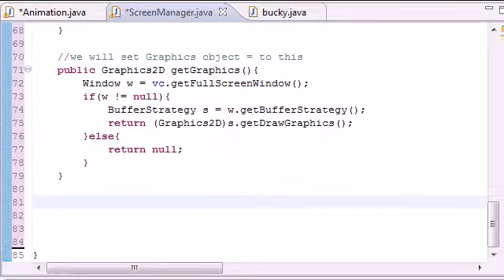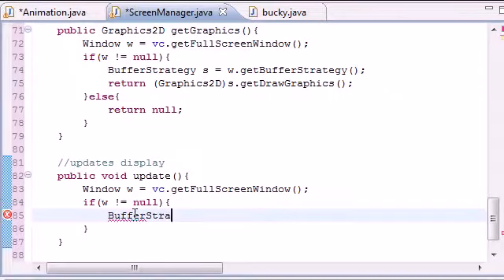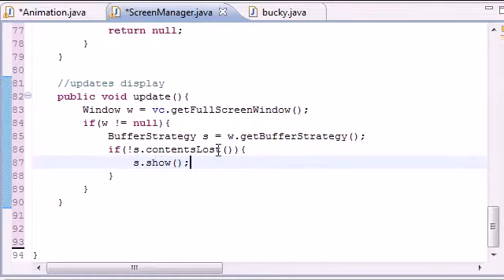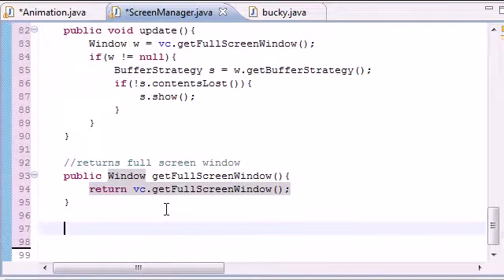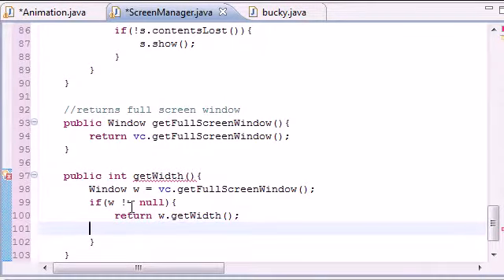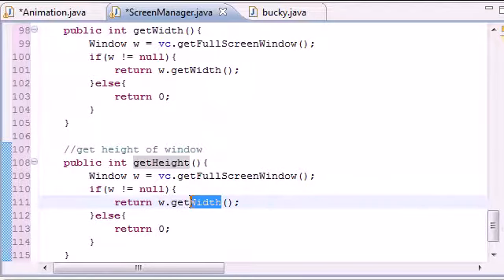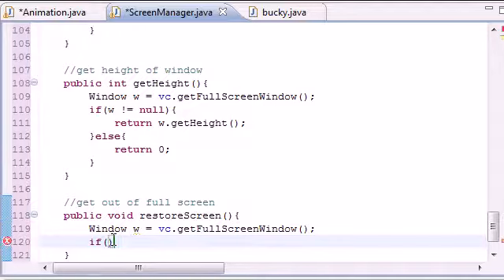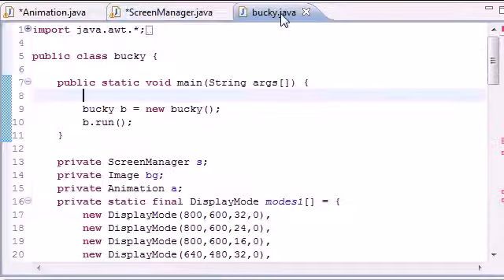Java Game Development 018 of 036 Updating Display and Restore Screen